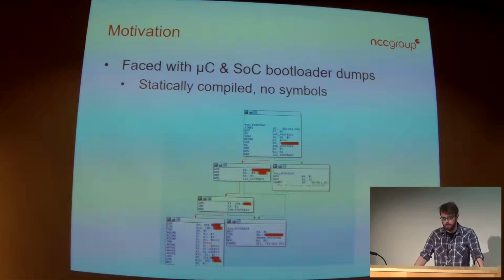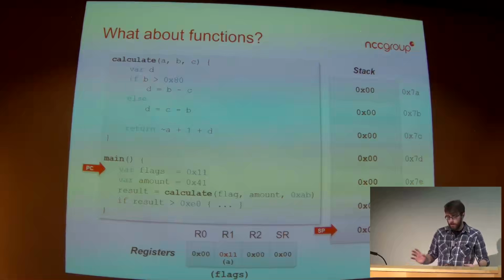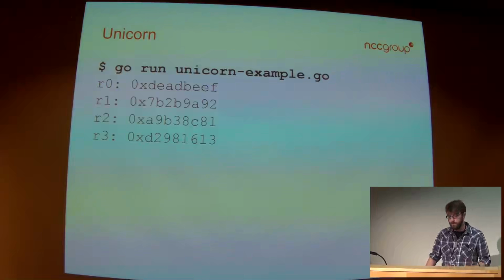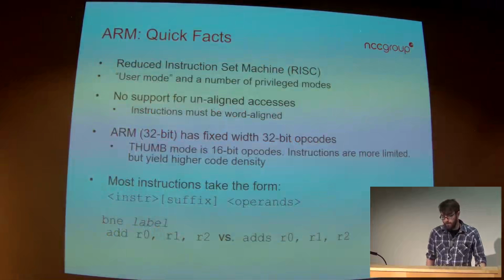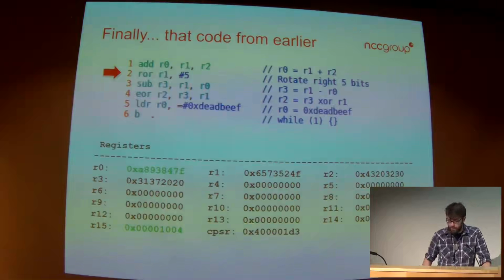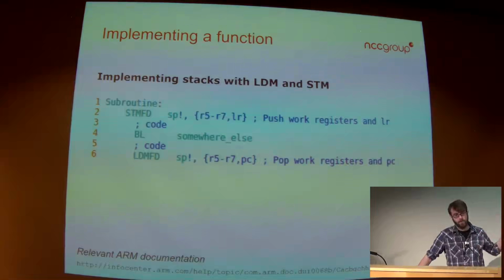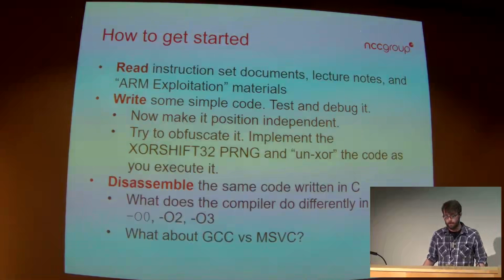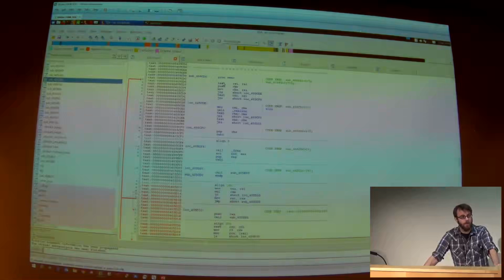BSides Rochester 2017 Jon Szymaniak Get Low To All STC STC STC STC